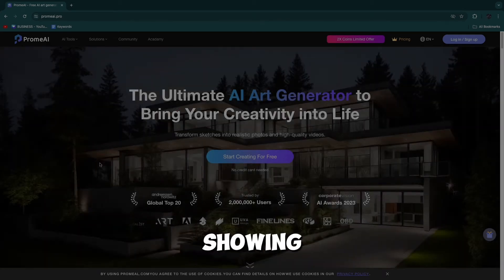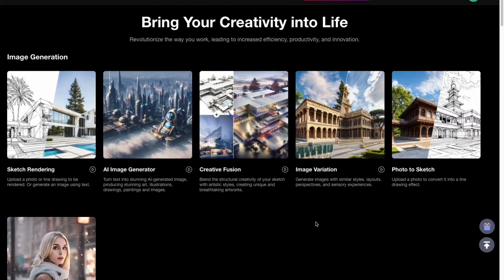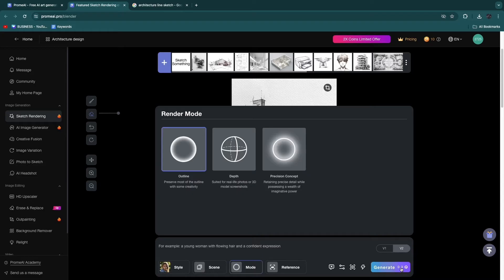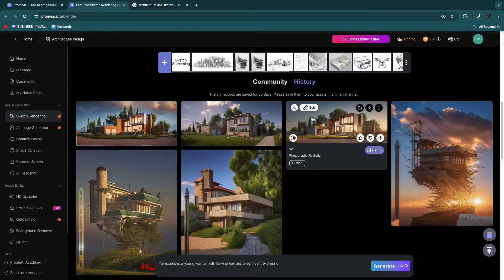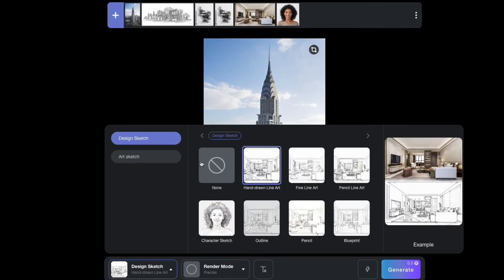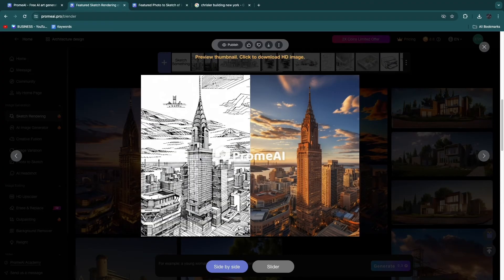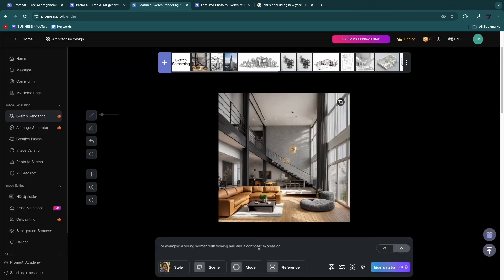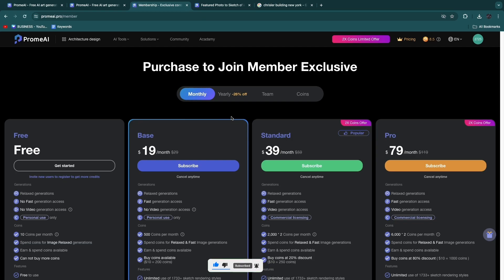Promeai Tutorial (2026) | How to Use Promeai For Architecture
In this video I'll show you how to use Promeai for architecture.

So if you want to start using Promeai, this is the perfect video for you. Because in this video I'll go over all of Promeai's features, including sketch to image and all the other tools that you can use as an architect to make your work easier.